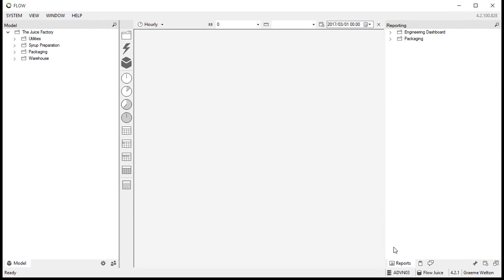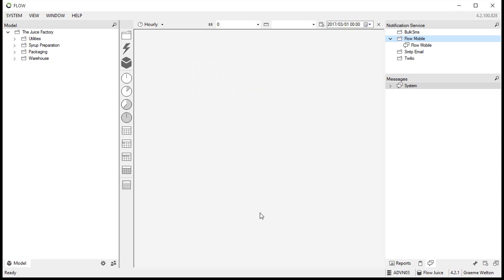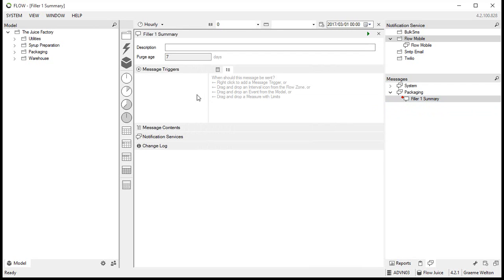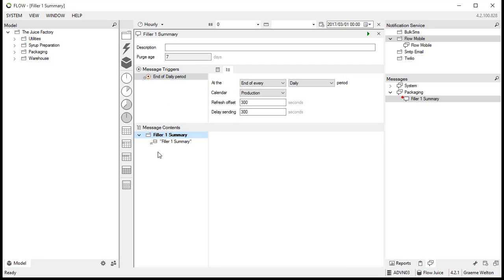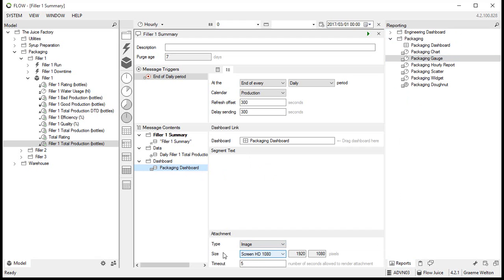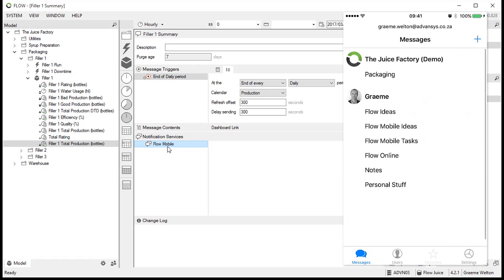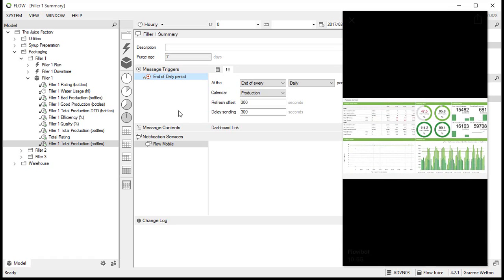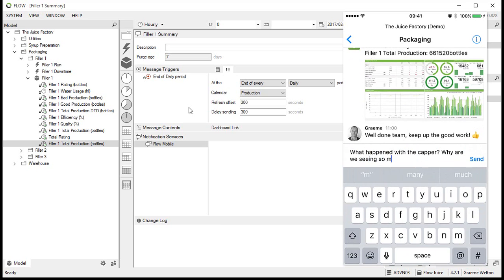11. Send Messages, Reports or Dashboards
A great feature built into Flow is the ability to use your information to build up messages. These messages can then be sent to users or systems via Flow notification services (e.g. SMS, Email, the Flow Mobile app). Let's see how we can do this ...

Feedback / Questions?